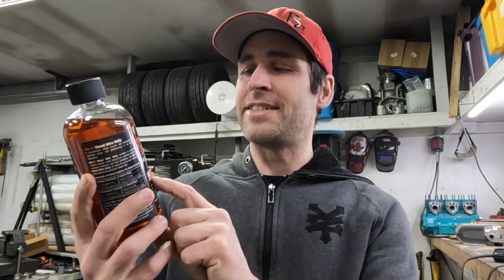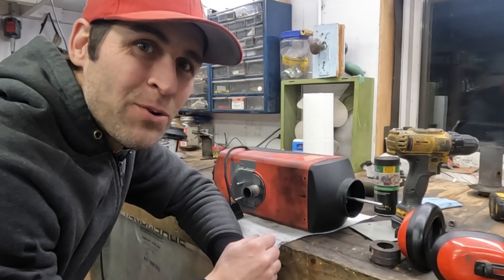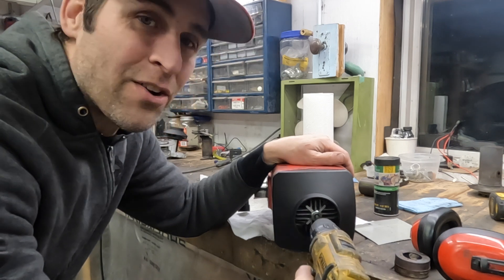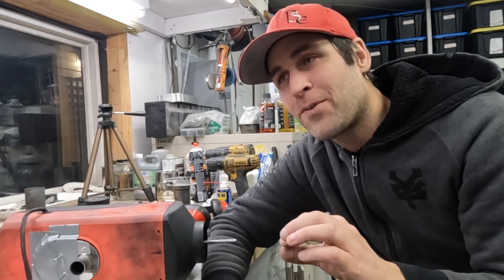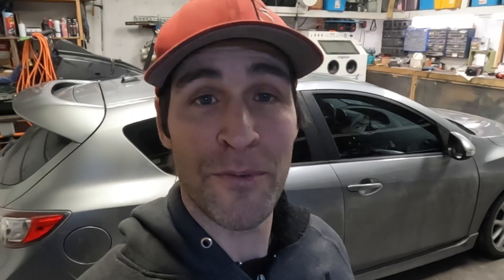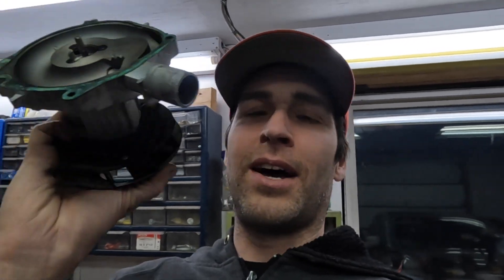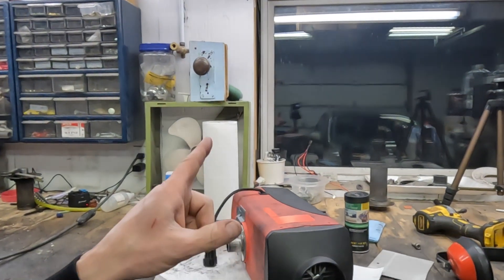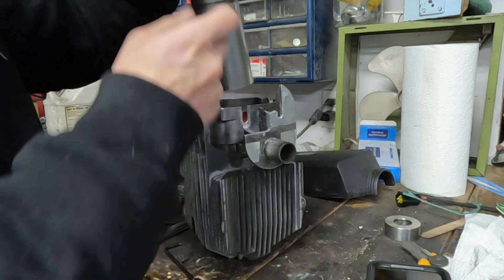Self Cleaning Heater - Veg Oil Fuel - Fuel Additives - UPDATE Video.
Actual Description: I have a few projects on the go, but don't have a video ready to publish, so I thought I would make an update video, talking about some of what I'm working on.

While I am really excited about the technical side of the new WMO burning heater ("self cleaning") I feel like this veg oil mix test could be a real game changer for a LOT of people. The ability to have approximately 50% fuel savings is pretty awesome. with zero modifications.